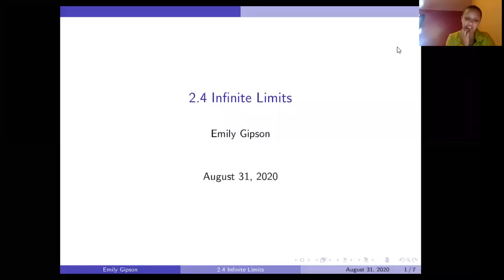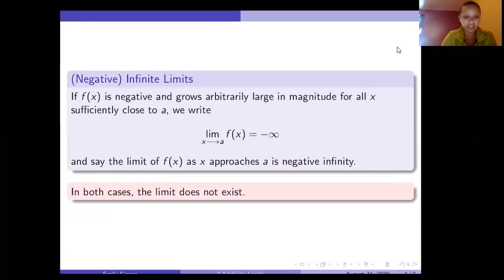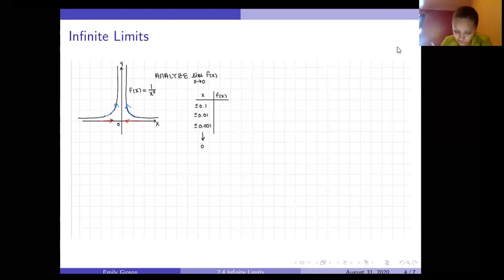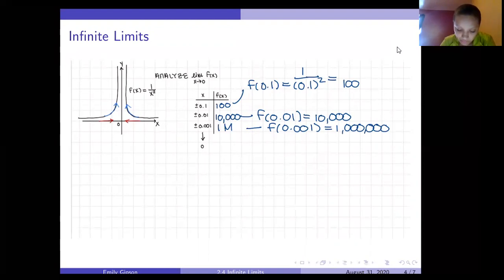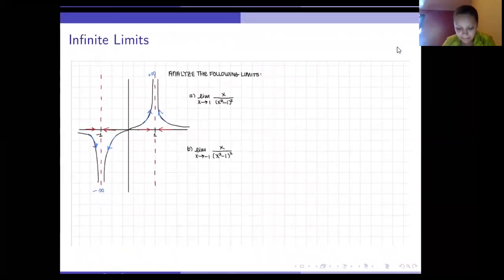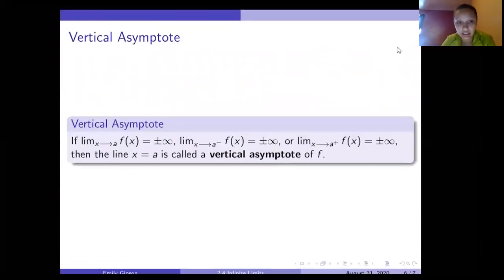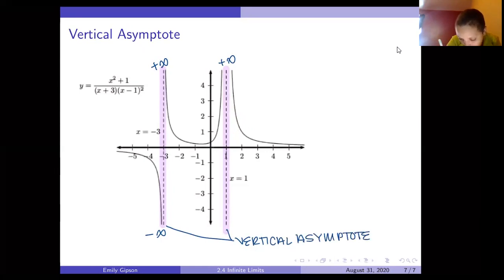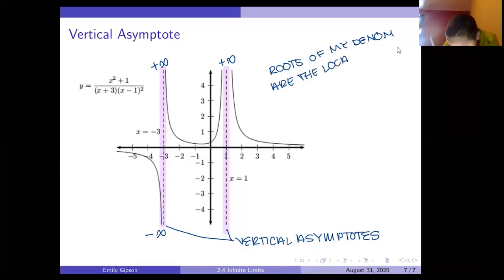MATH 2200 2.4